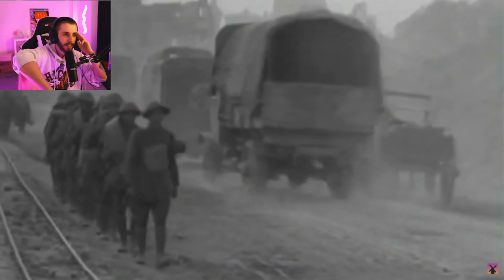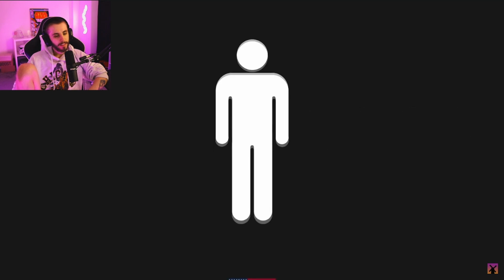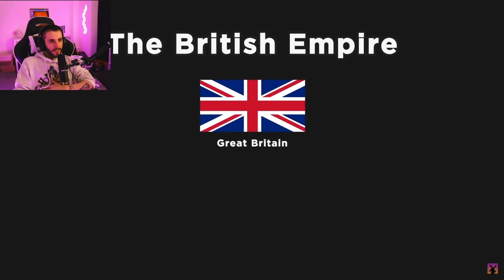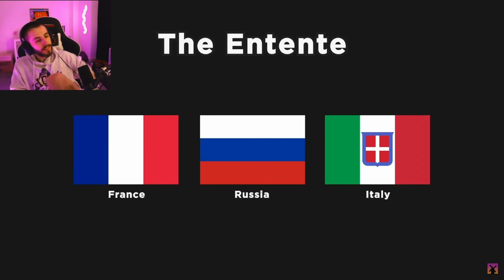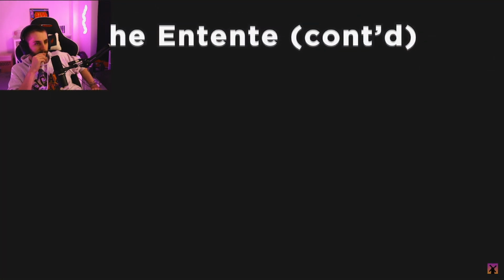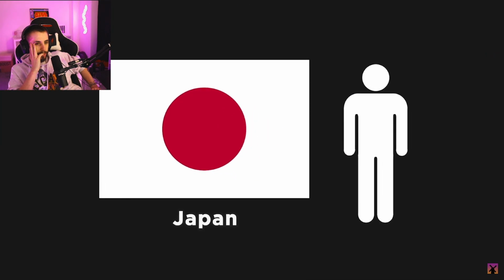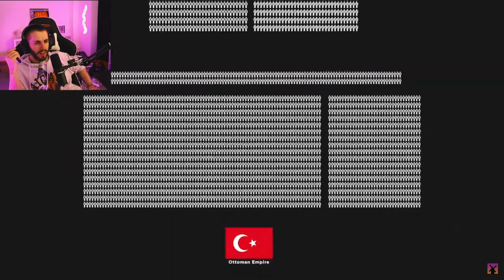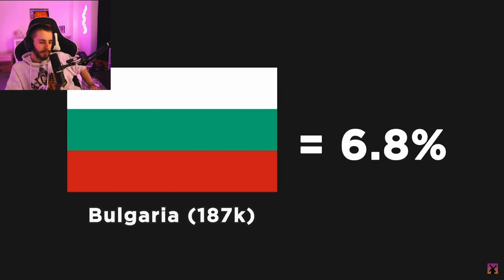The Loss of Life in WWI Visualized - RealLifeLore Reaction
The Loss of Life in WWI Visualized

- QuasarSoul